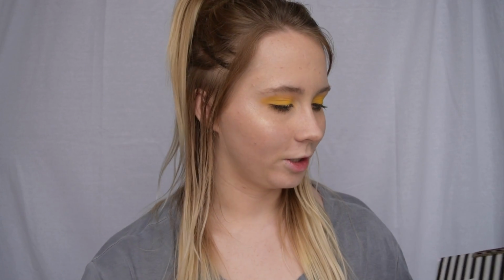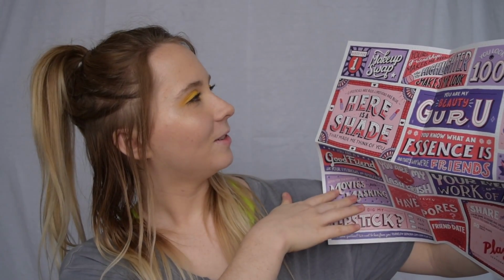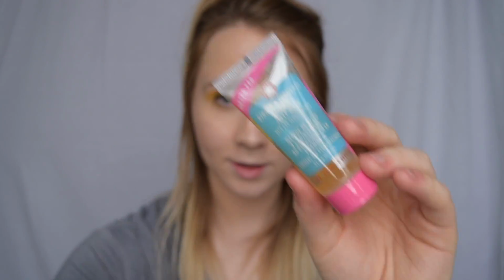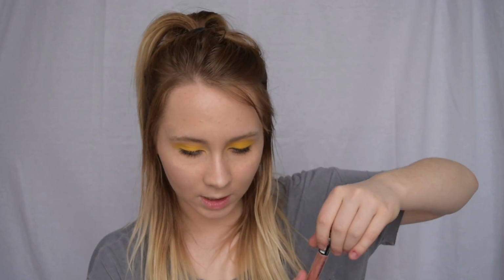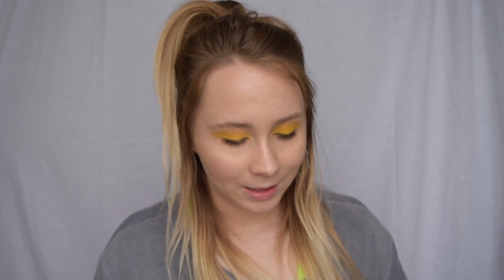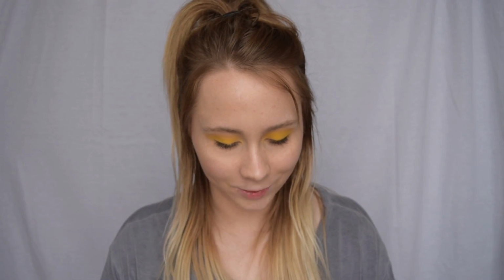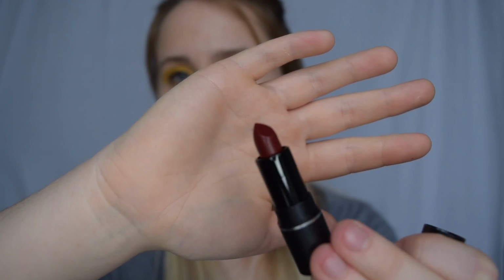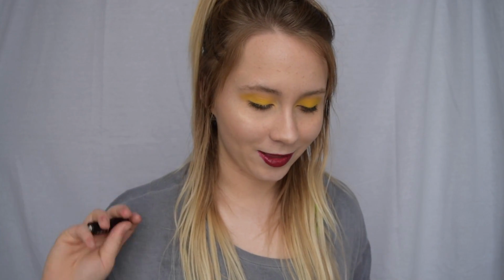PLAY! by Sephora | February 2018 Unboxing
The February box is here! Checkout some goodies which come in this months Sephora Play box!
I do apologize for my video lighting and sound being a little off, I'm in the process of moving right now so I had to improvise my set-up!